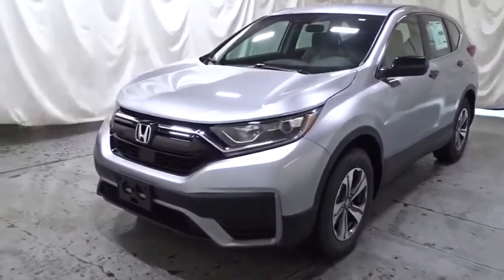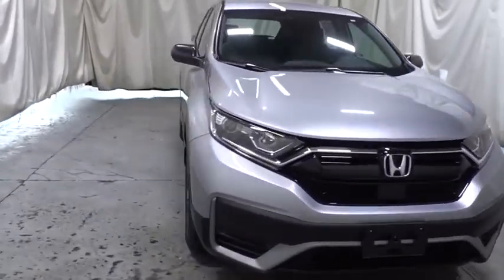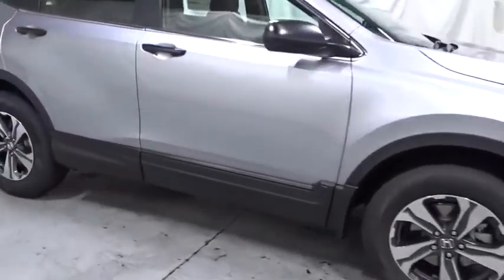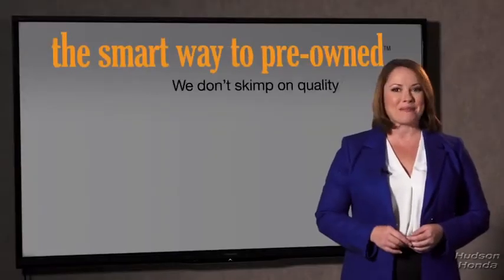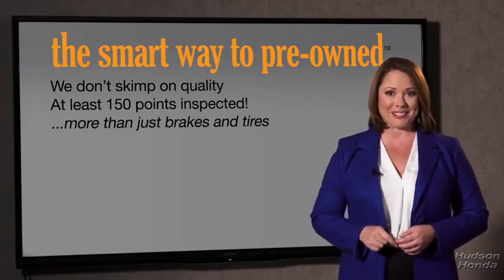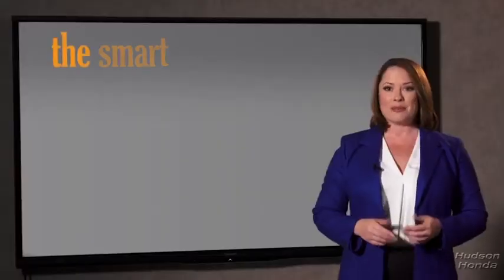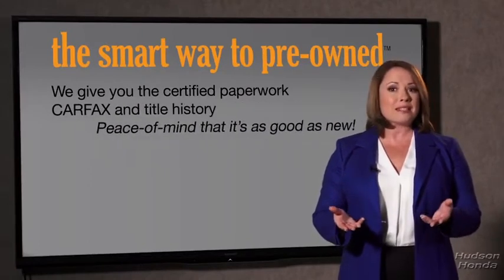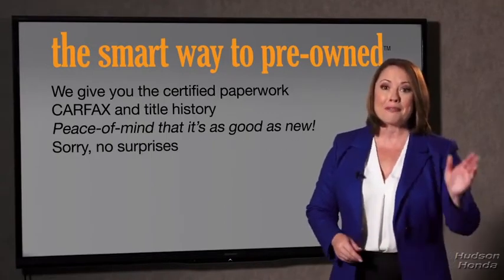2020 Honda CR-V Hudson, West New York, Jersey City, Tenafly, Paramus, NJ H4LH656233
2020 Honda CR-V LX - Stock#: H4LH656233 - VIN#: 2HKRW2H24LH656233

Hudson Honda
6608 John F Kennedy Blvd

The Smart Way To Buy! Are you tired of hidden fees and bogus rates ruining your search process? Now theres a way to avoid all of the nonsense. Introducing the smart way to buy from Hudson Honda The advantages of the smart way to buy are endless. There is no pressure throughout your search. You can finally feel at ease when purchasing a car. Since there are no hidden fees there are no surprises or gimmicks revealed when you finally make a decision. Hudson Honda salespeople are direct and value your time so there is no back and forth or confusion. They know its necessary for you to feel comfortable during the buying process and want to be trusted. The smart way to buy is smart for a reason. The team at Hudson Honda does Internet research every day to discover the right price for you. They make sure to look at competitors pricing and numbers from industry experts so you can feel confident that youre getting the best offer possible. The main factors that contribute to your final cost are market value product availability days supply in the market and the product age color and equipment. Its easy to feel secure with the smart way to buy. Want more room? Want more style? This Honda CR-V LX is the vehicle for you. Start enjoying more time in your new ride and less time at the gas station with this 2020 Honda CR-V. Hit the gas pedal and put the engine power to all four wheels. With AWD youll have the greater performance right off the line every time you drive. Youve found the one youve been looking for. Your dream car.